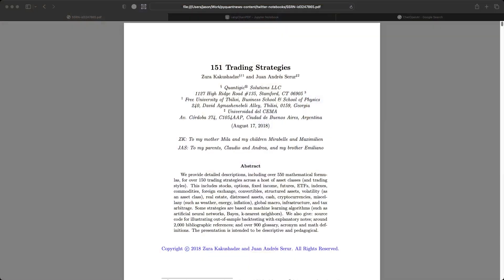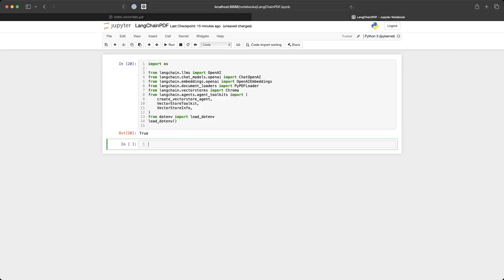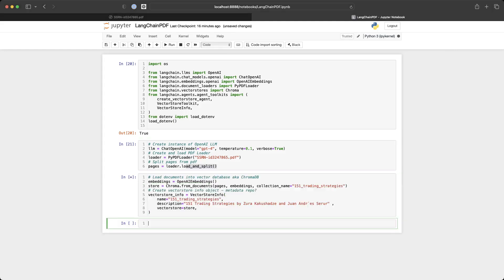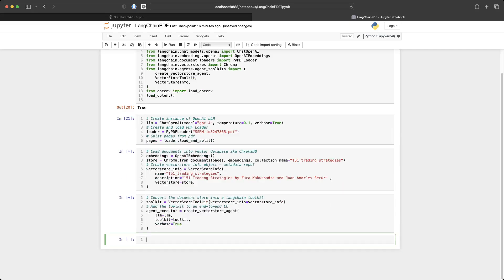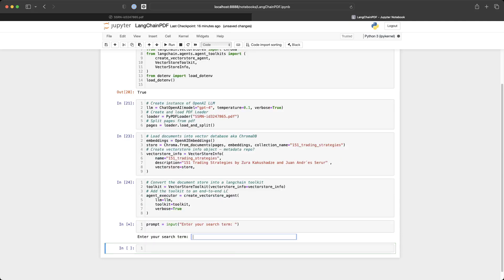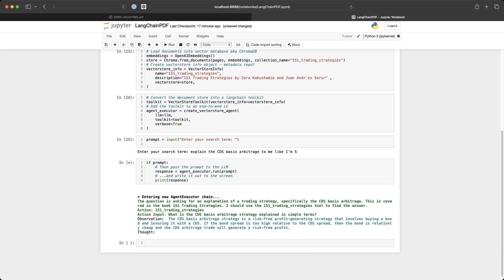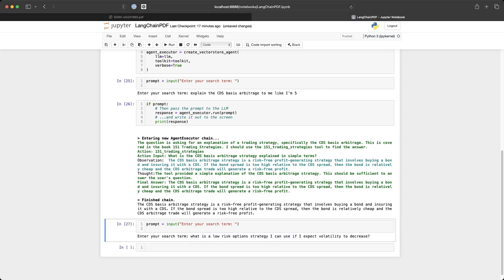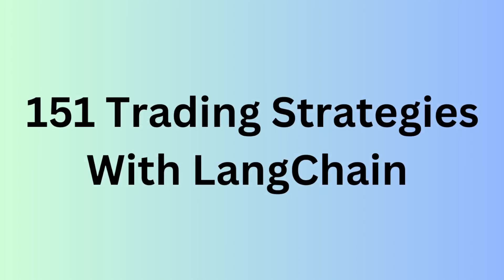🐍 151 Trading Strategies with LangChain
Use Python and LangChain to read a PDF with 151 trading strategies.